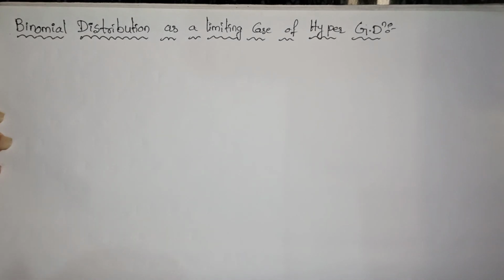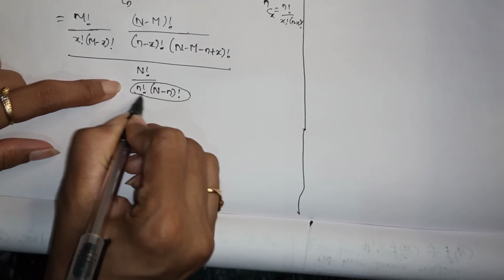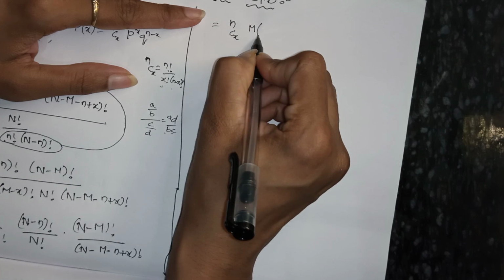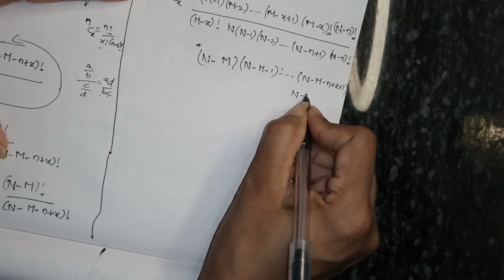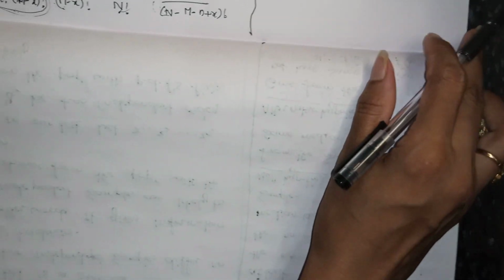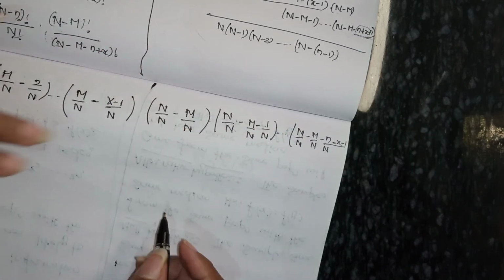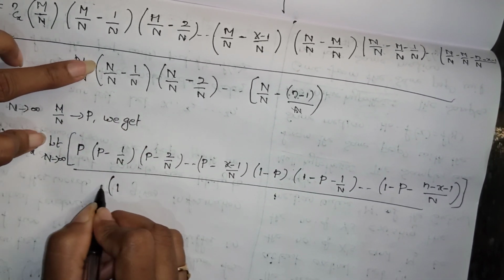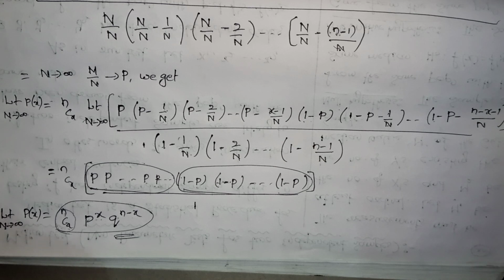Limiting case//Binomial distribution tends to Hypergeometric distribution//Semester -II